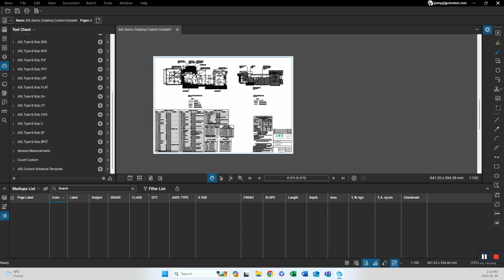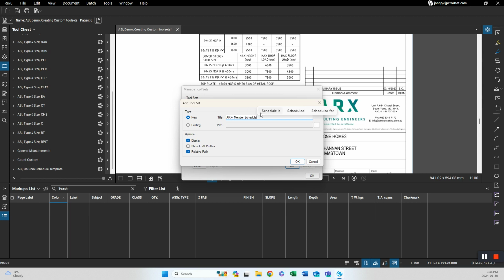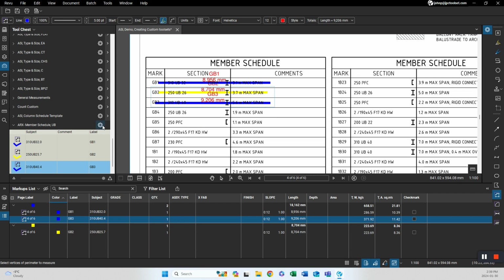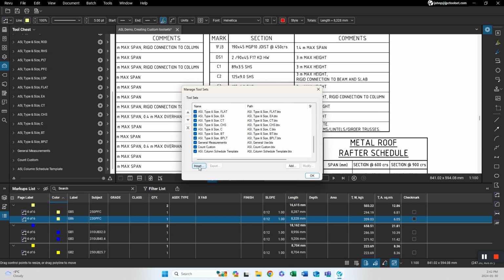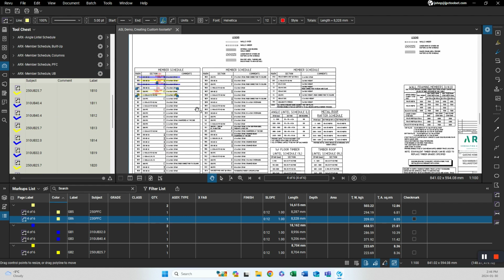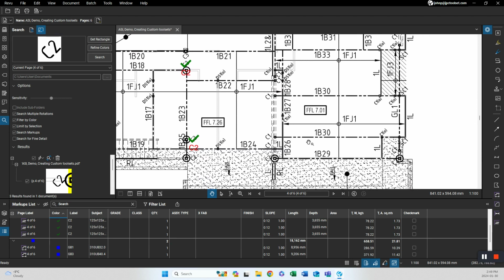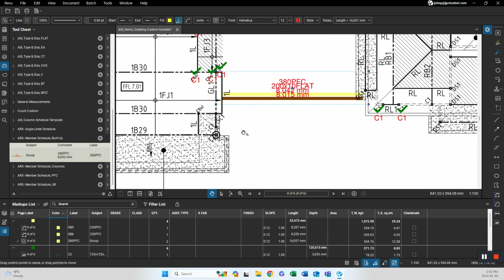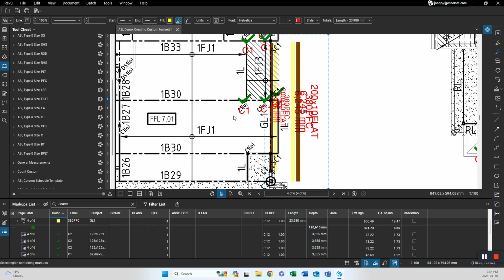Video#10, Creating Custom Toolsets for Member Schedules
Hello, everyone, and welcome back to Bluebeam Structural Steel estimating with JPC Toolsets. Today, we will explore the efficient usage of JPC toolsets for estimating, specifically focusing on creating custom toolsets for projects where the Engineer of Record utilizes Member schedules to designate structural members on drawings instead of the conventional Type and Size approach seen in the US AISC standard and Canadian Standard.

This discussion is pertinent to various standards supported by JPC toolsets, accommodating the needs of projects across different regions, including certain provinces or projects that prefer the use of member schedules.

Let's dive into a practical example by using a sample project from Australia, inspired by a query from one of our customers in that region. The initial step in any project is to establish our scale. While there are additional functionalities like linking drawing sets with hyperlinks, we'll cover those in future videos. Once the scale is confirmed, we can proceed to create the necessary custom folders.

It's important to note that there are numerous grids or member schedules used by different Engineering firms. The schedules may vary between firms, but the overall structure could be consistent across their projects. When creating tool chests, I recommend using the name of the Engineering firm as part of the toolset name, followed by specific identifiers for each type based on the sizes in the schedules.

Once the custom toolset is set up, you can start populating it by dragging and dropping Type and Sizes from the JPC Toolsets database. This step requires having the JPC Toolsets database, ensuring that all settings of a recorded member remain connected even when copied and pasted.

While the initial setup might seem time-consuming, it's crucial to recognize that the effort pays off in the long run. All settings and toolsets will be saved, streamlining future designs for the engineering firm. Additionally, it's worth mentioning that JPC Toolsets' database contains a wealth of information specific to a standard. In practice, you might only use a small percentage of the database for each estimate. This emphasizes the need to simplify the database for efficiency.

If, at any point, you find sizes missing in your custom toolsets, you can easily rectify this by going back to the JPC Toolset and dragging and dropping the required members into your custom toolset. This ensures that your toolsets remain dynamic and adaptable to evolving project needs.

In conclusion, for those interested in learning more or seeking additional information, please feel free to refer to our newly created or reach out via email at . We encourage you to explore further and engage with our resources. Till next time, we hope you all enjoyed this